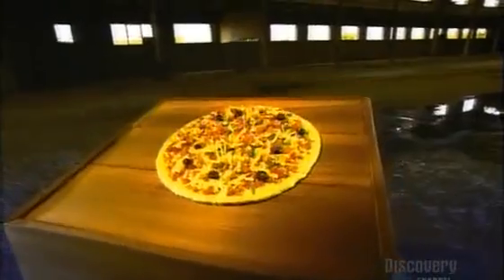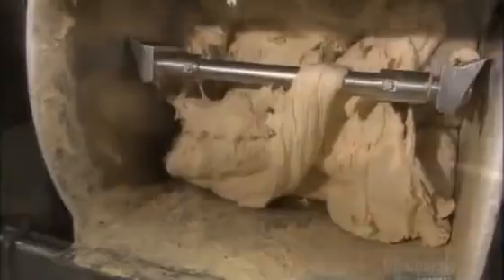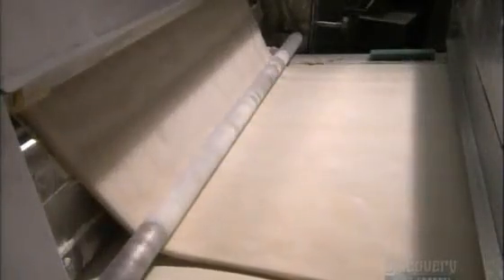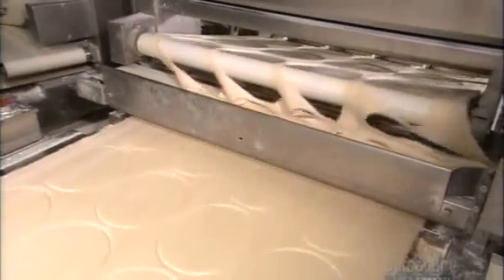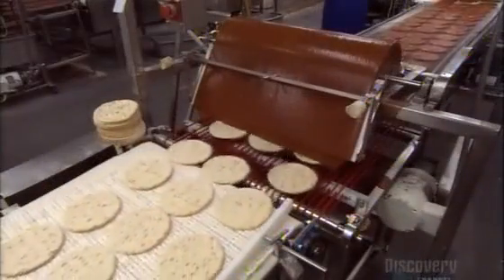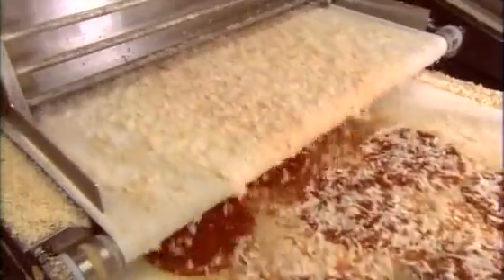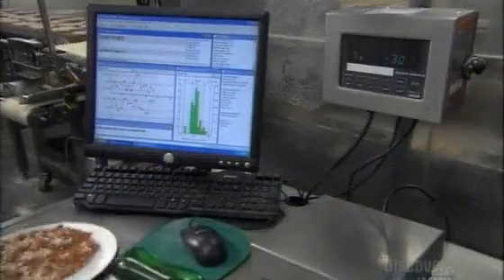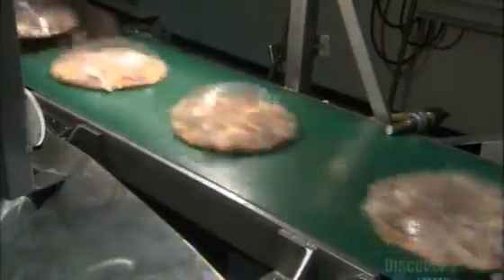How to make Frozen Pizzas {www downloadshiva com}